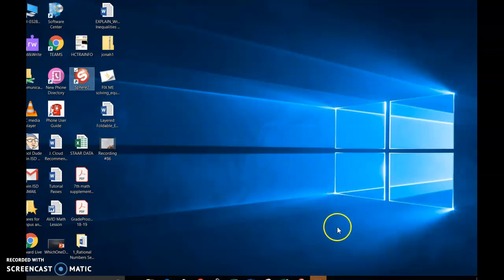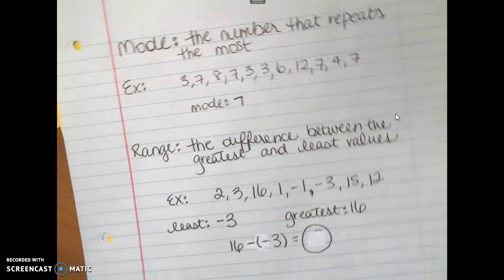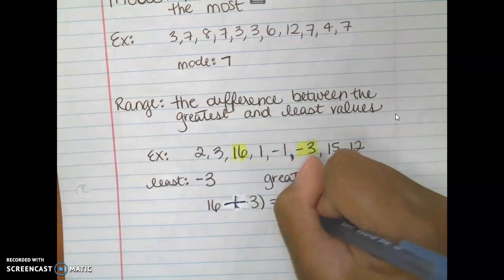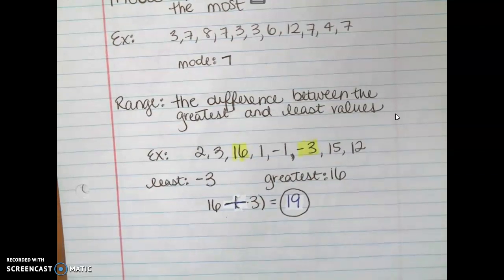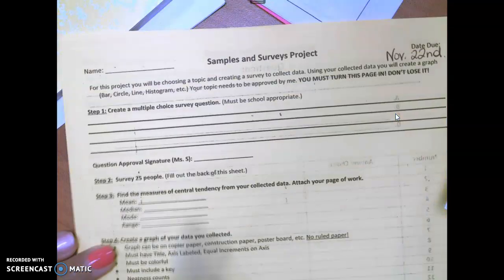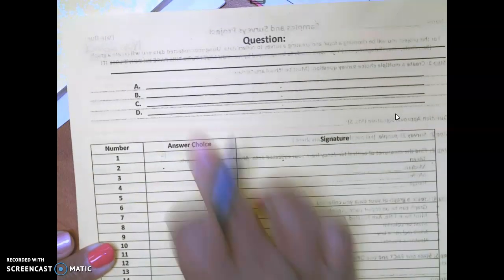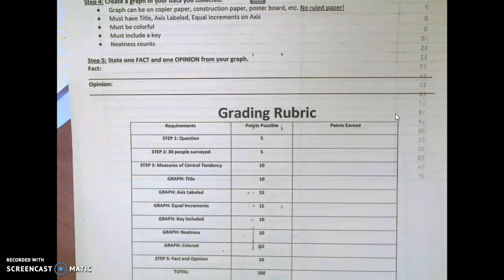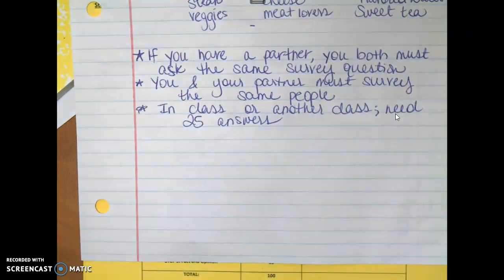Central Tendency Proj 1